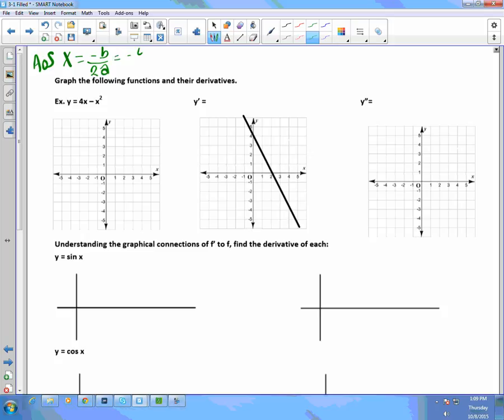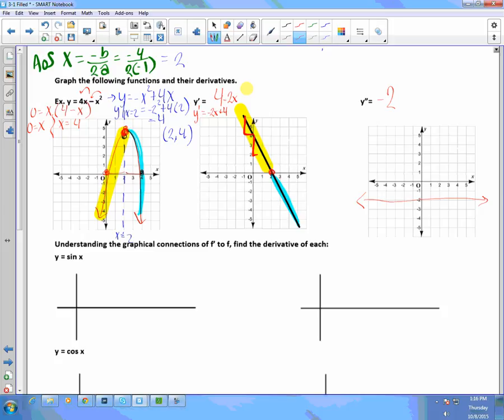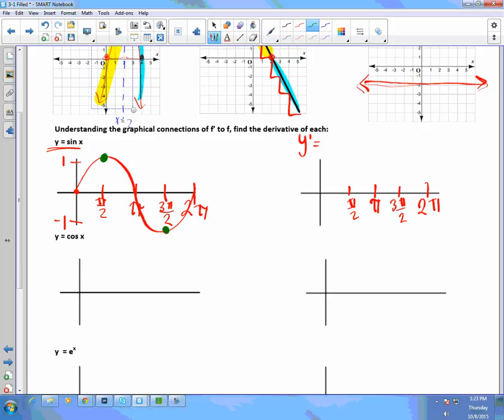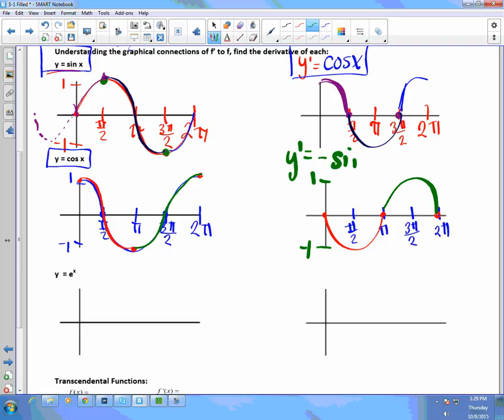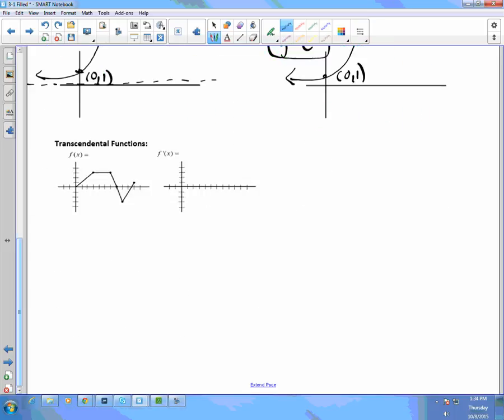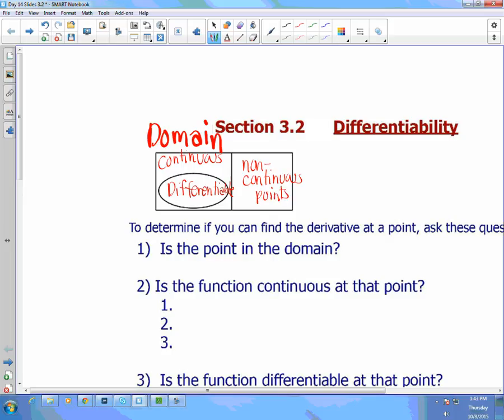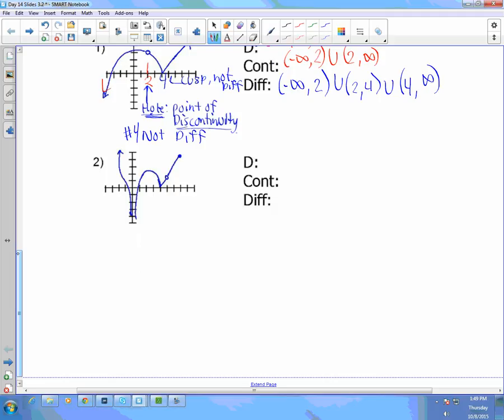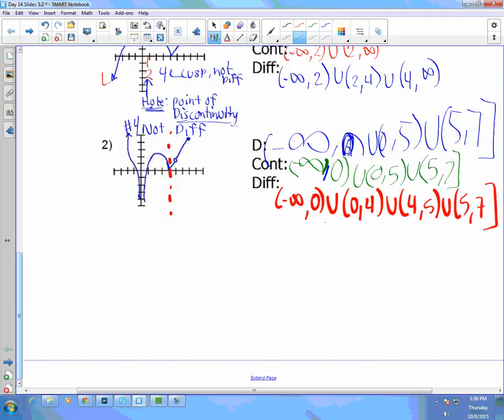AP Calc 3.1 part 3 / 3.2 Part 1